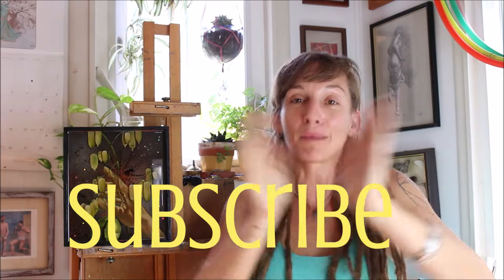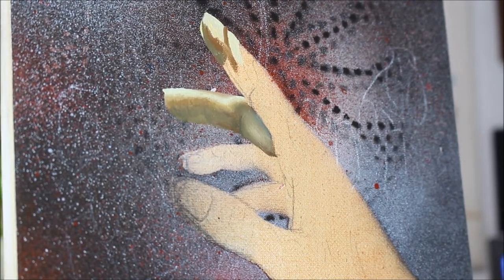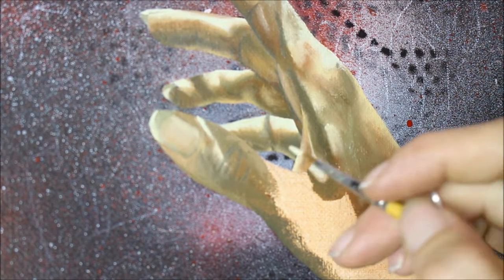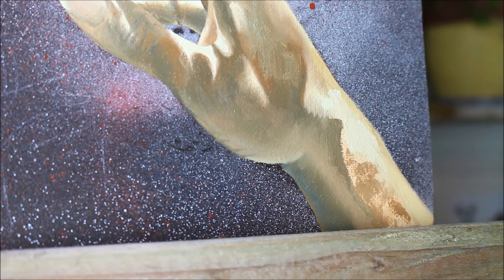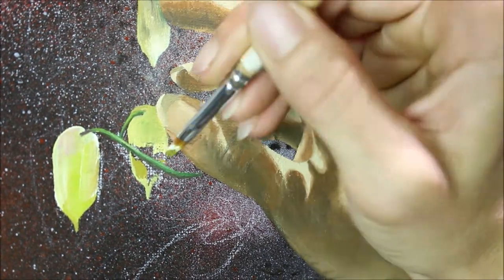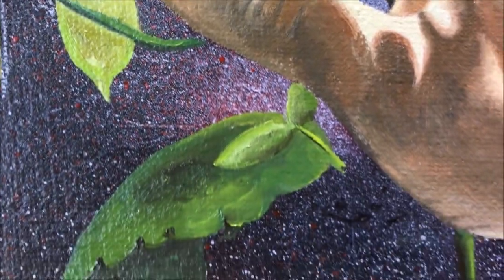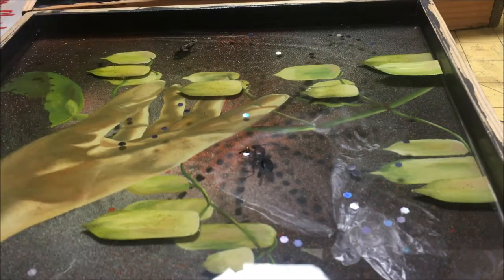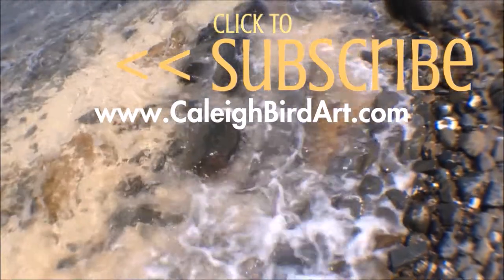Hand Oil Painting Demo - 'Pinch Me'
Another 3D oil painting coming atcha! Creating 'Pinch Me' was so much fun! Watching each layer rise with the addition of the bulbs gave this hand painting such a dreamlike and multi- dimensional feel, not to mention the initial sunlight dappling on the form.

Painting unusual shadow shapes can definitely play with your eyes and mind a little bit, but trusting your initial drawing and your source image will help you stay on track when attempting such an odd task :)

Hope you learn a lot from the accompanying tips + techniques! Here are the other videos I mention: